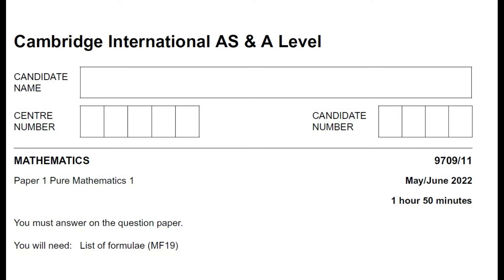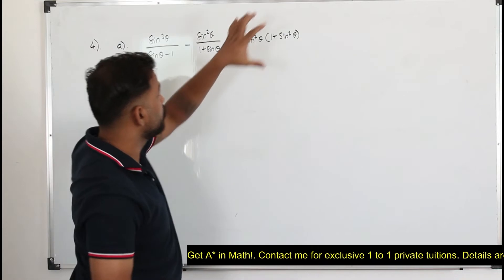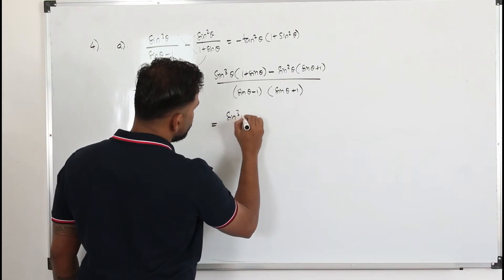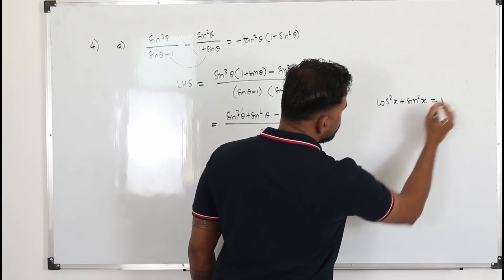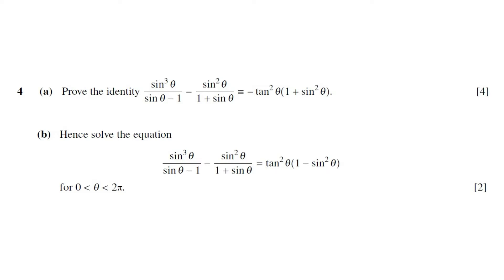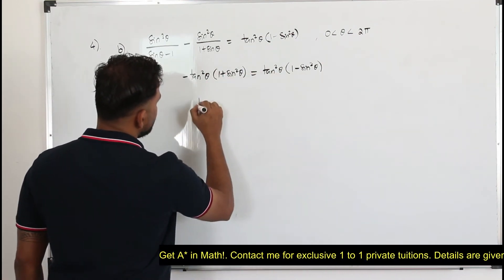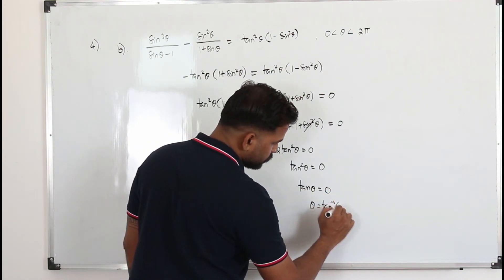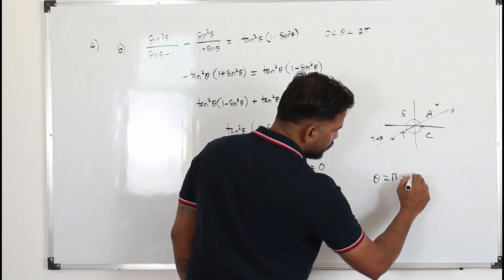CAIE 9709/11/M/J/22/V1 | Q.No.4 | Trigonometric identities & equations | Pure Math1-May/Jun 2022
This is Q4 video of Cambridge international AS & A level Pure math1 - version1 past paper for May-Jun 2022.

Currently taking tuitions for CAIE/Pearson Edexcel AS &  A level mathematics, Pure math 1, 2, 3 & 4, Statistics S1 & S2,  IGCSE math, IB curriculum, Further pure math FP1,FP2 & FP3, Decision mathematics D1, and any higher-level math.

Follow my pages listed below.

Follow for funny puns, riddles & brain teasers to light up your day.

Follow for regular posts on math videos and stuff.

Follow for interesting math facts, theorems & quizzes.